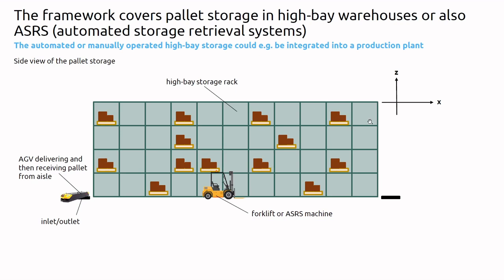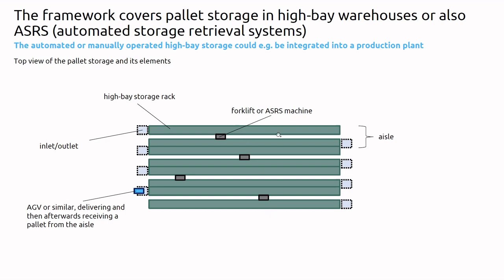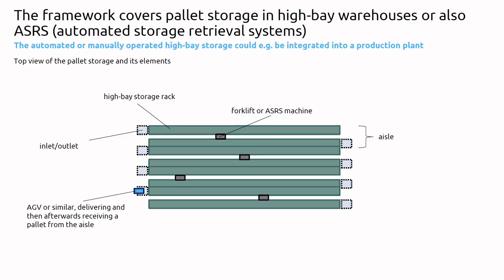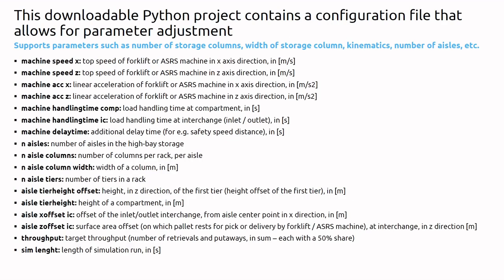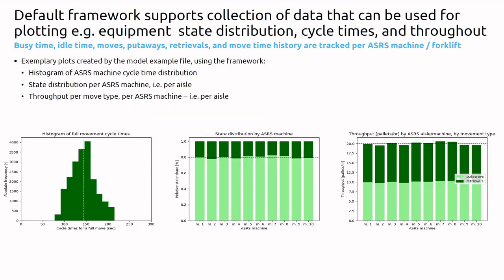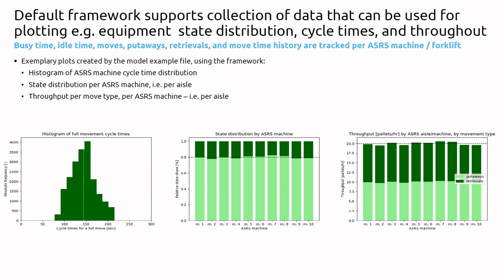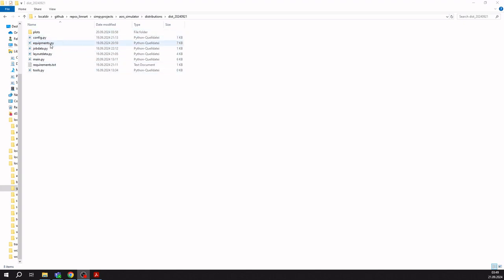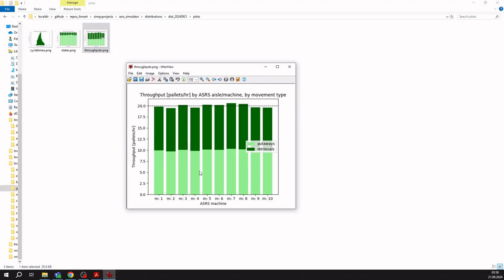Forklift pallet stacking simulator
You can find the Python framework in my SCDA shop,